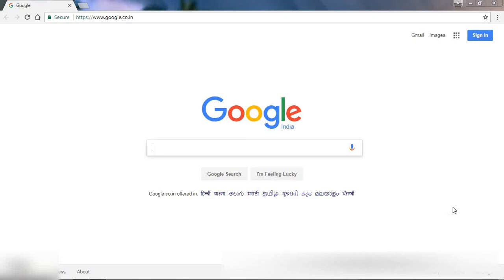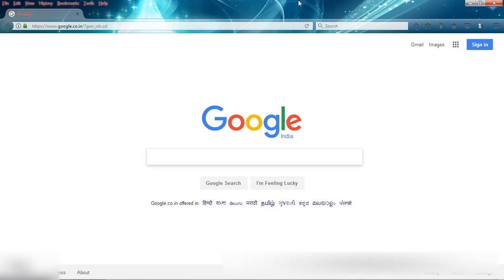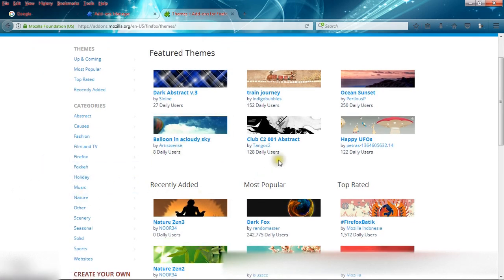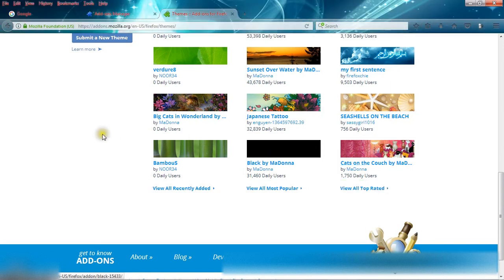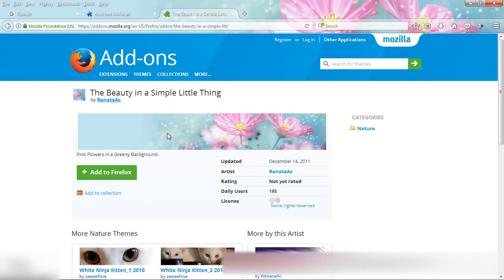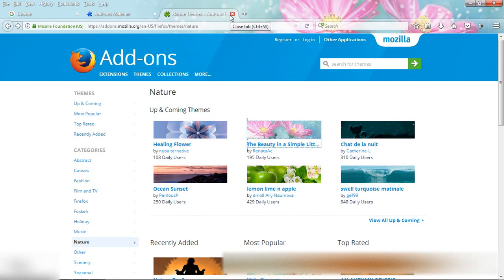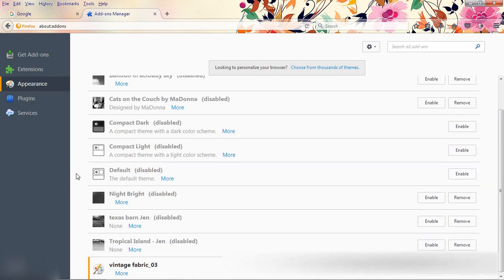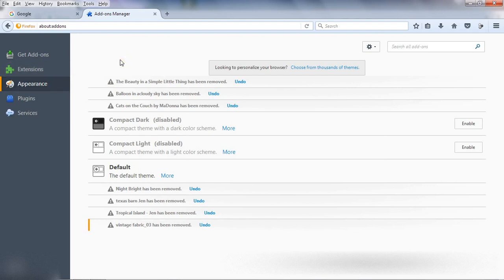How To Add/Change/Remove Mozilla Firefox Themes,Add-ons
Hello friends, welcome to Netizens Forum.Hope you are fine and  watching my videos.

This is the topic of this video.

After watching this video you can add ,remove, change new theme,add-ons in your Mozilla Firefox.You can customize your Firefox according to your wish .

After watching this video if you have any query about this topic please give your comment in the comment box.Your comments are valuable for us.  We will definitely answer your query.

Thankyou